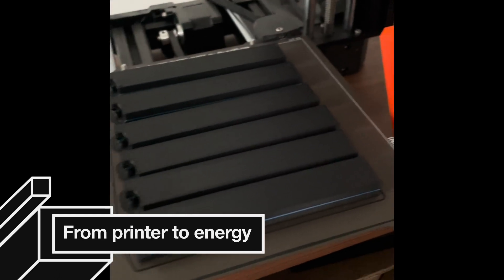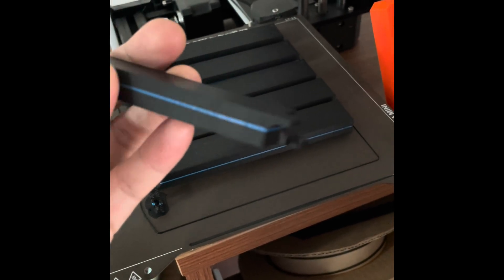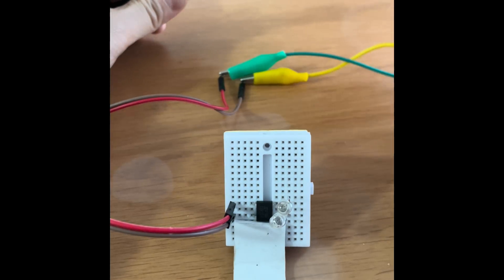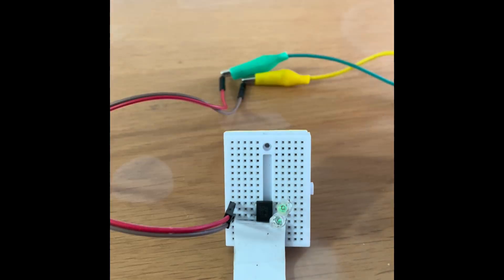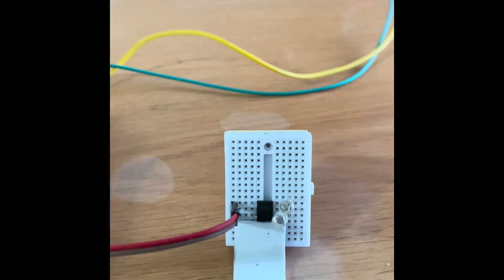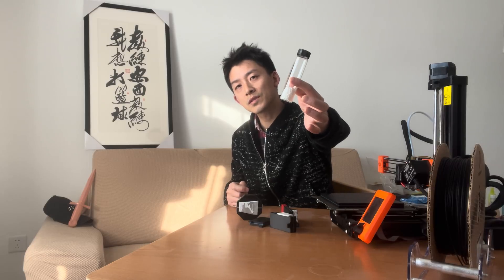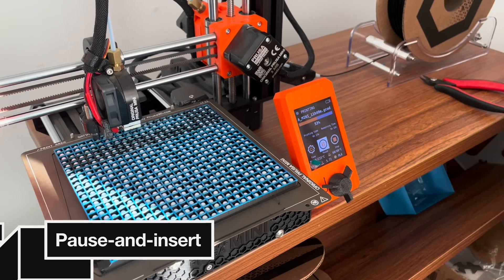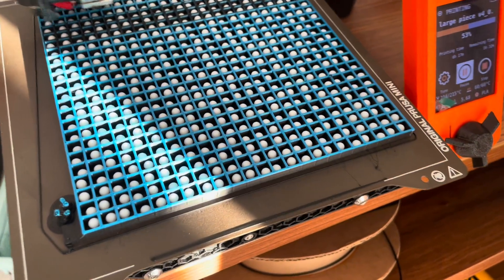3D Print Energy - Microbeads Triboelectric Nanogenerator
Triboelectric nanogenerator (TENG) is a new type of generator for “green energy”. In our study, a novel “pause-and-insert” and “print-in-place” 3D printing approach has been devised, employing widely available fused deposition modeling (FDM) printers along with conductive (as electrodes) and nonconductive (for casing and support) filaments to make encapsulate microbeads triboelectric nanogenerator (MB-TENG).

More detail:
Paper title in Materials Today: Fully enclosed microbeads structured TENG arrays for omnidirectional wind energy harvesting with a portable galloping oscillator
DOI address in google scholar: 10.1016/j.mattod.2023.11.001

Thanks for innovation and fun from the 3D printing community.

Timestamps:
Intro:(00:00)
Demo-From printer to energy:(0:36)
Demo-Printing process:(1:16)
Demo-Applications:(1:42)
Working mechanism:(2:14)
Feature summary:(2:58)
References:(3:28)